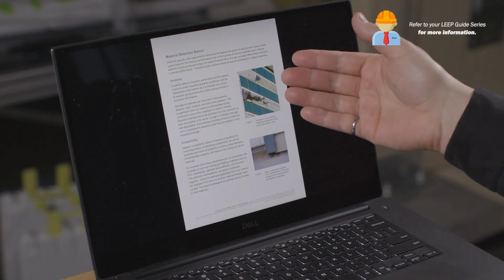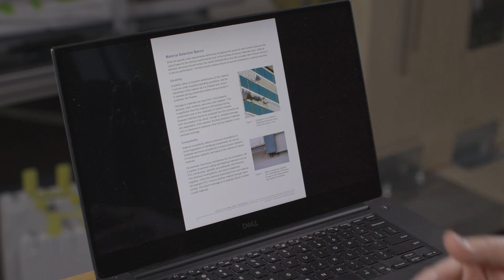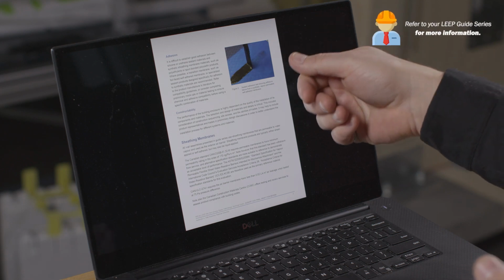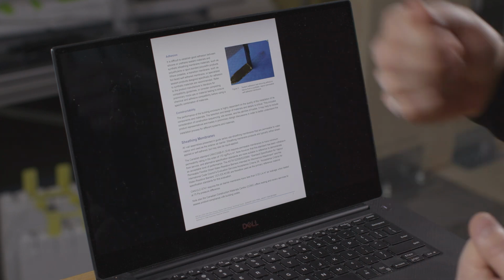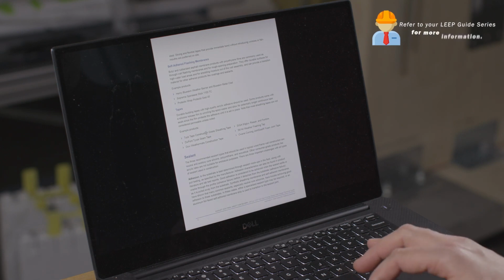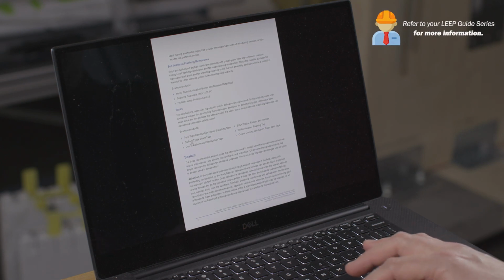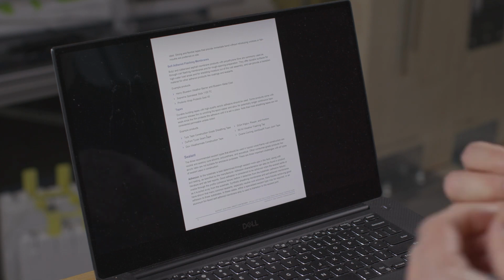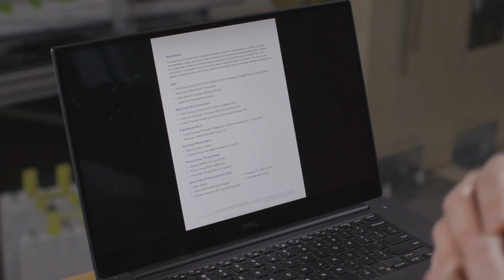LEEP NZ Wall APPENDIX A Selecting Materials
This is a construction training video produced by BCIT-LEEP. It introduces Appendix A of the NRCan Net Zero Energy Ready Wall Guide Series. Appendix A provides guidance on material selection in Net Zero Energy Ready walls. Search "NRCan LEEP Guides" to download the Wall Guide Series.